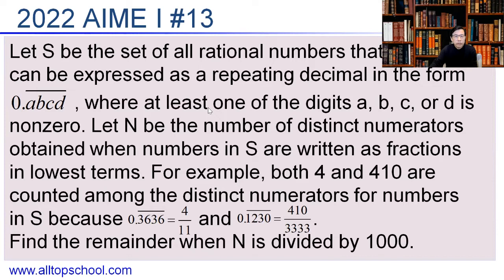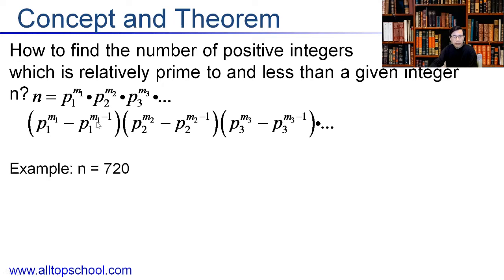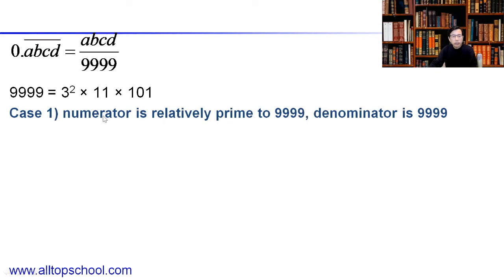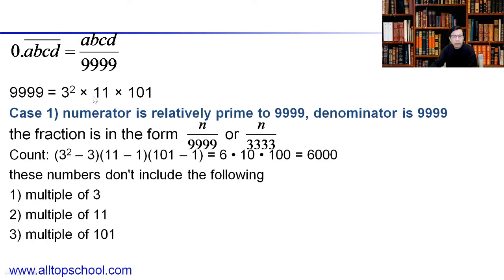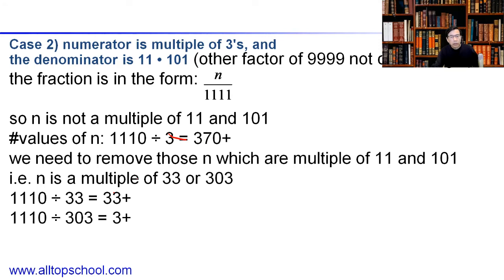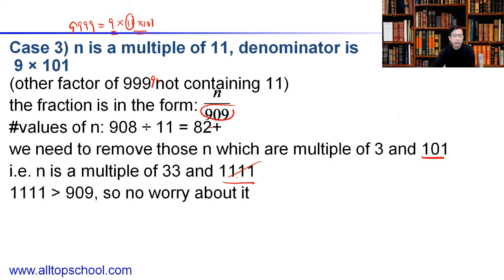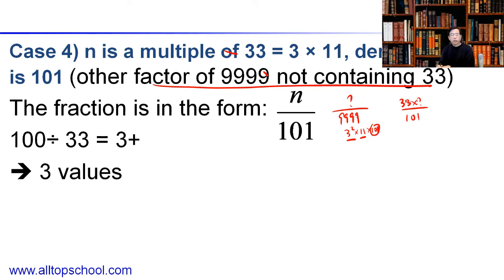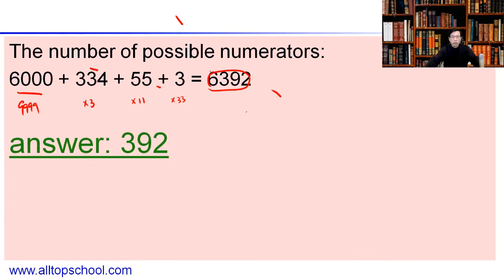2022 AIME I Q#13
Alltop School Public Math Video Lesson for 2022 AIME I competition question #13